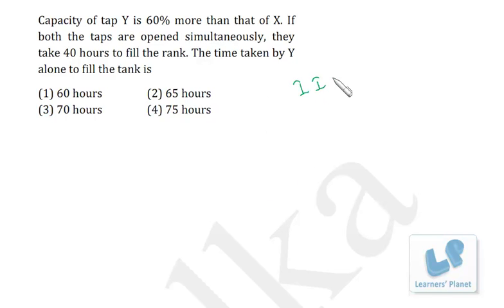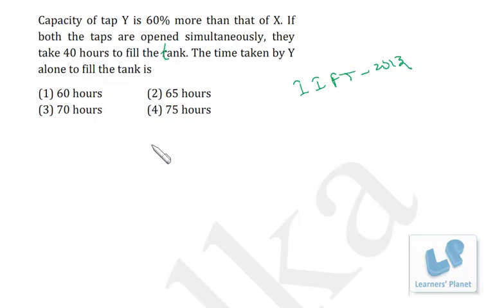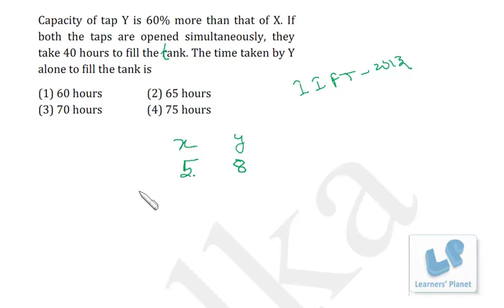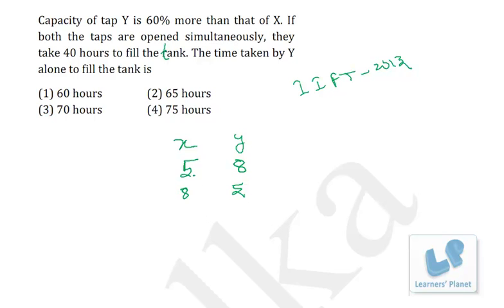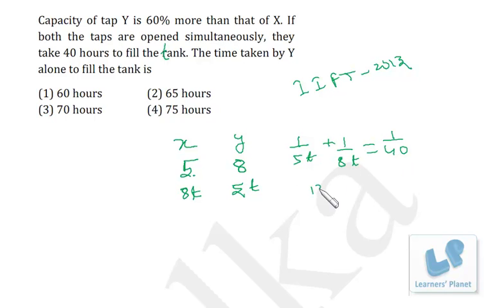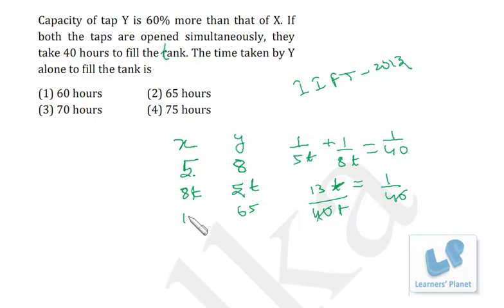Pipes and cistern problem from IIFT 2013. Quant Video lectures for CAT, CMAT, XAT, IIFT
Video lectures (4000+ problems solved) for Quantitative aptitude, Data interpretation, reasoning for CAT CMAT Bank PO IIFT, XAT and other competitive exams.